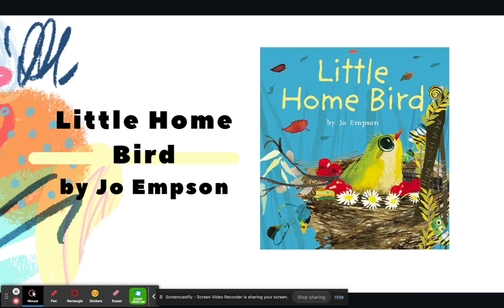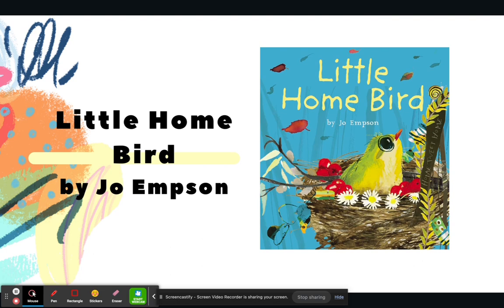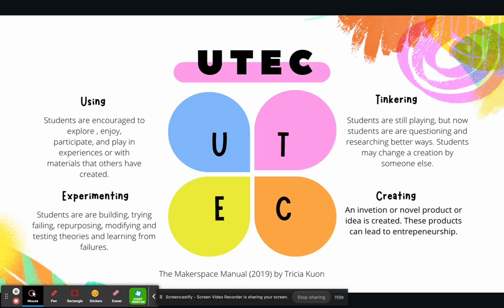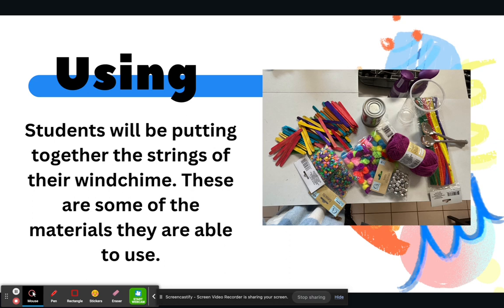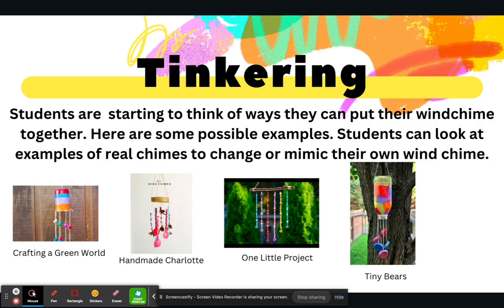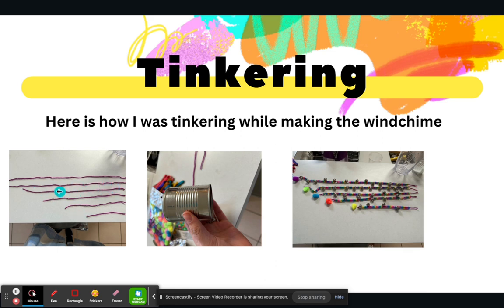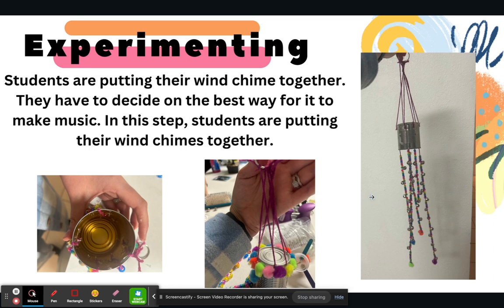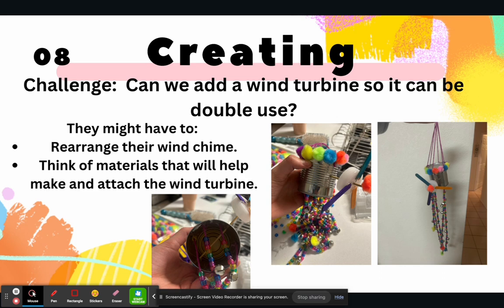Book and Build UTEC Model Makerspace